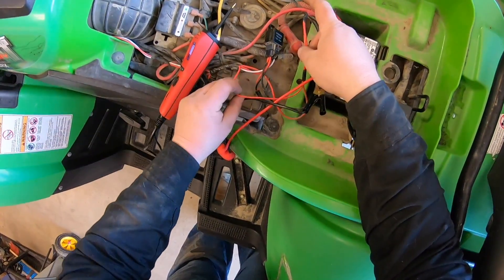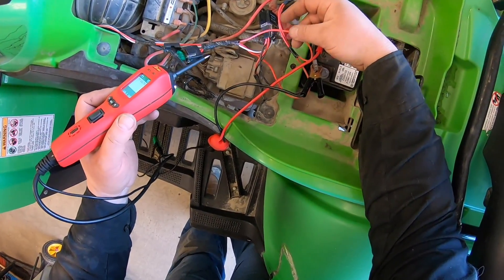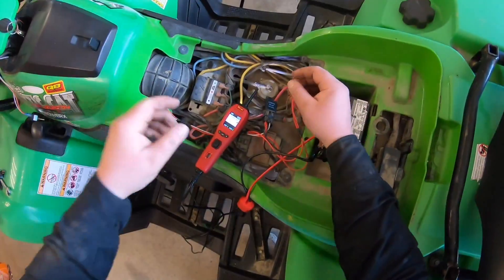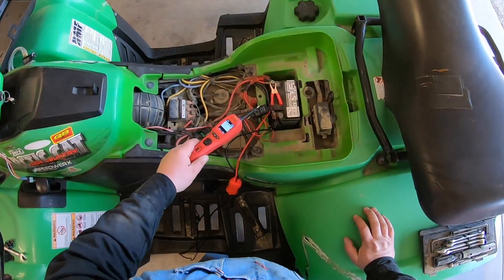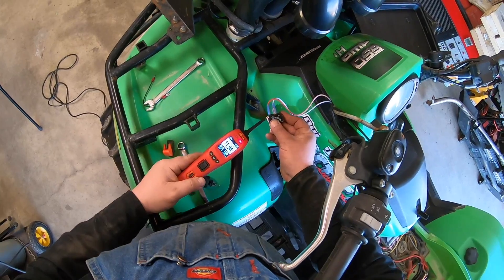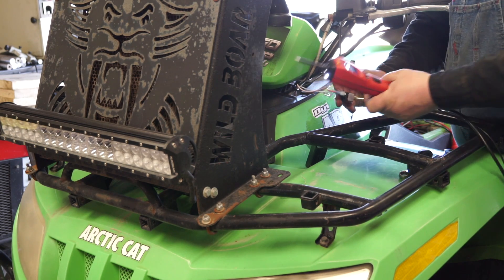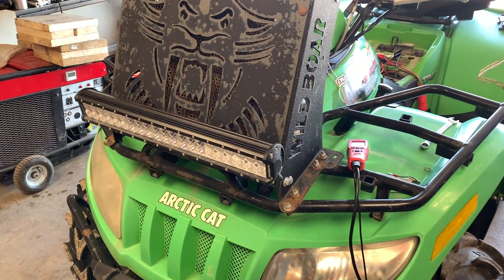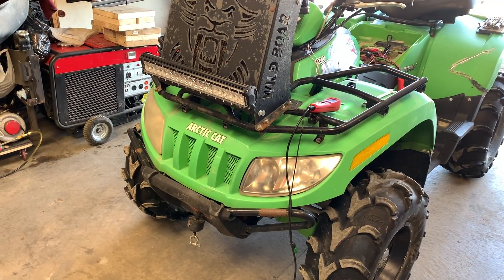Power Probe Best Troubleshooting Tool Ever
In Canada get the Power Probe 4

 The Power Probe 4 has been by far one of my favourite troubleshooting tools of all time.  When it comes to electrical issues the power probe can solve pretty much anything with some common sense.  The power probe 4 is powerful troubleshooting tool that I haven't even touched the surface of yet.

Supplies Power and Ground for functional component testing
Digital Voltmeter
Digital Ohmmeter
AC-RMS
Peak to Peak AC Voltage
Frequency
Pulse Width
Fuel Injector Tester
PCM/ECM Driver Tester
Large Color LCD Display
Menu Driven Navigation Menu
Self resetting circuit breaker
23 Foot Cable
Bright White LED''s
Ergonomic Design
Gold Plated 4mm Banana Jacks